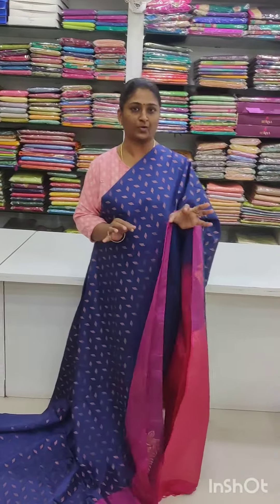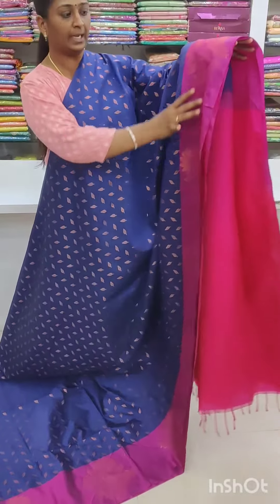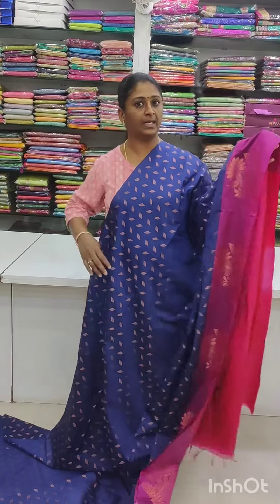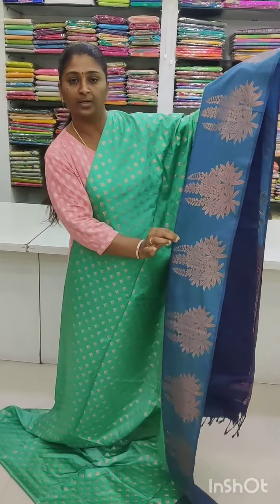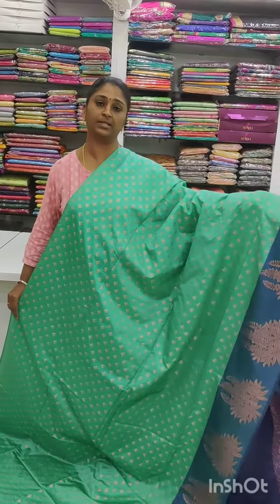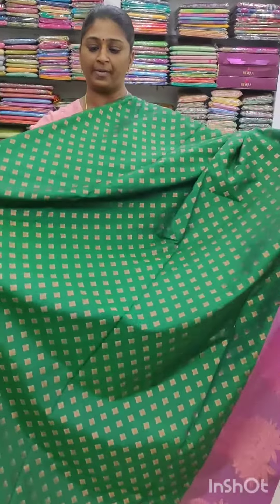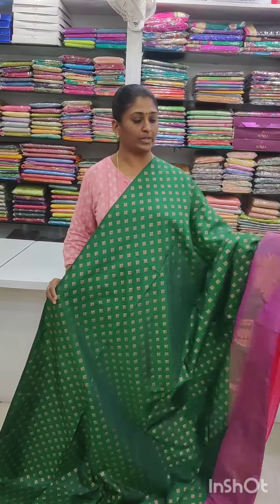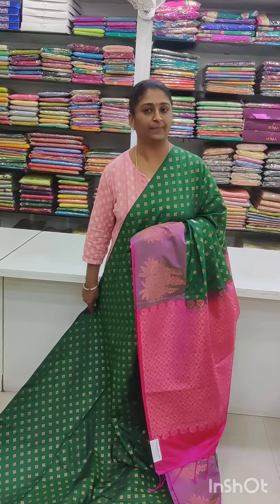✨ Pongal Collections ✨Stunning Soft Silk Sarees✨For Bookings WhatsApp @ 9008099003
✨To Place an order take a screenshot and WhatsApp @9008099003

✨Gpay, Account transfer and any online payment available

✨No Cod

✨ FOLLOW ON INSTA : KANISHKA BOUTIQUE